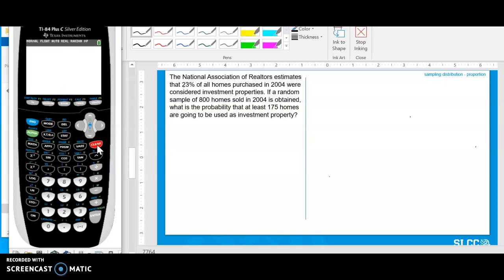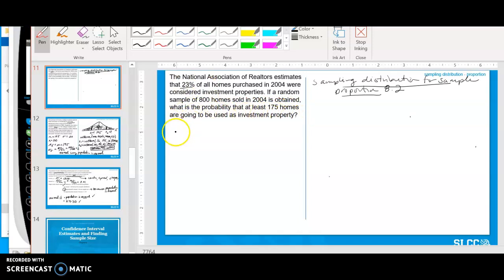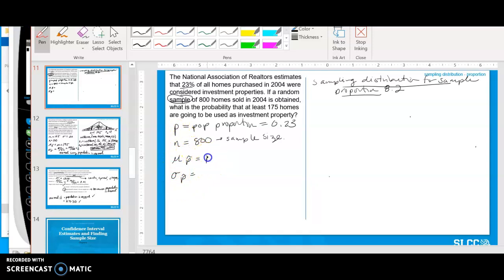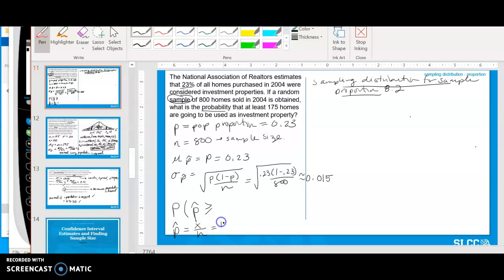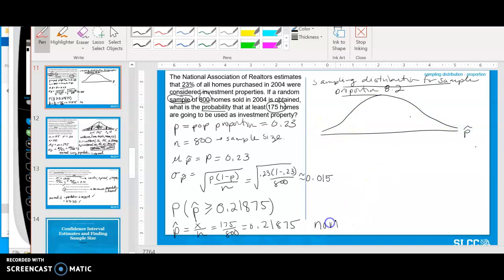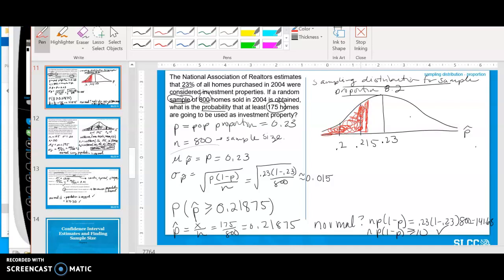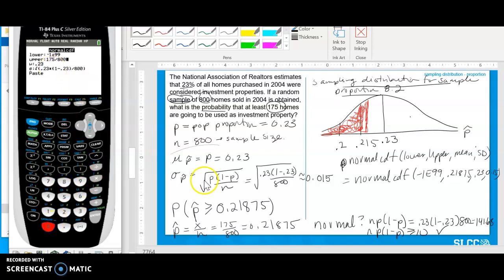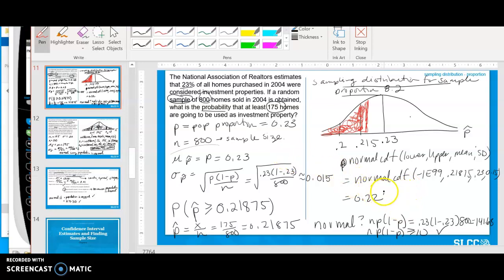sampling distribution of a sample proportion example